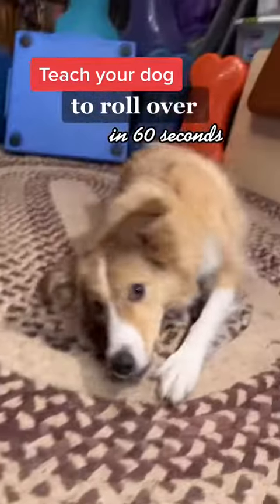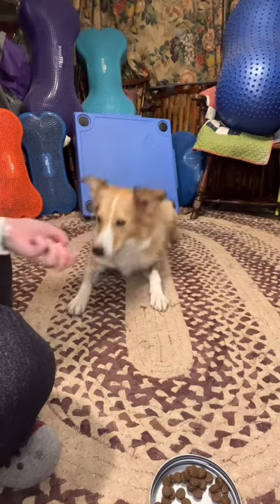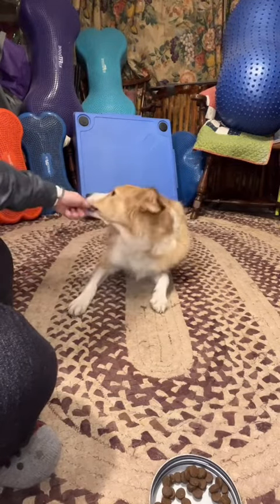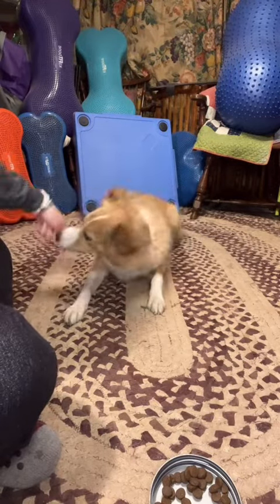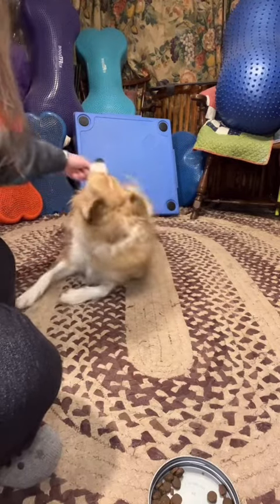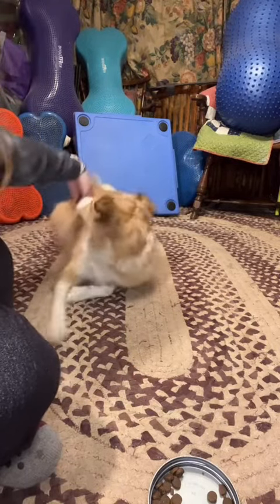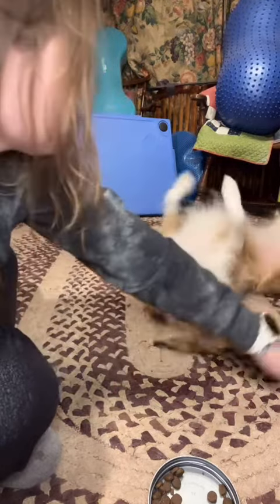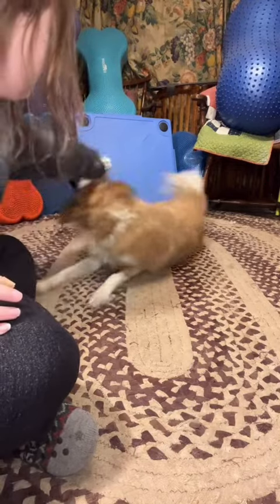Roll Over Tutorial🐕 Cute Dog Tricks🐶 Cute Dogs Videos 🤣Cute Dogs